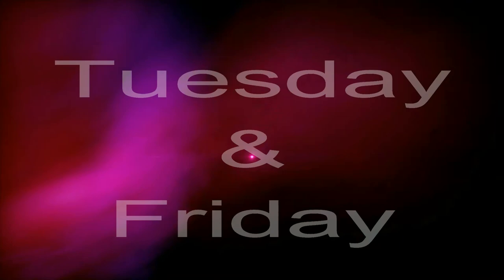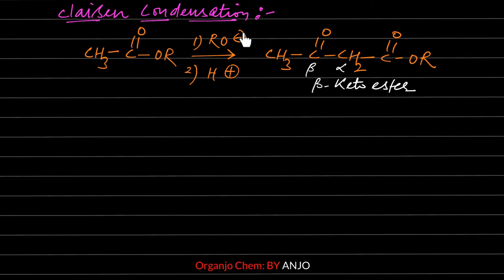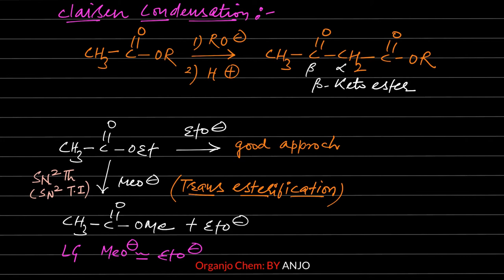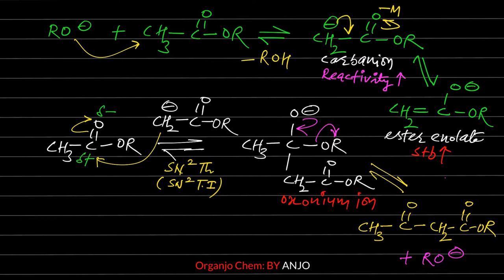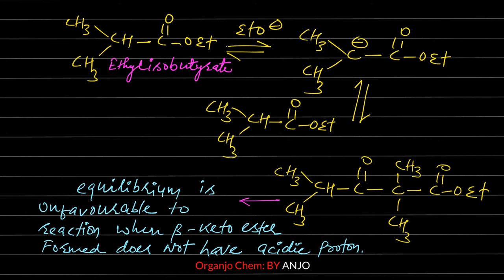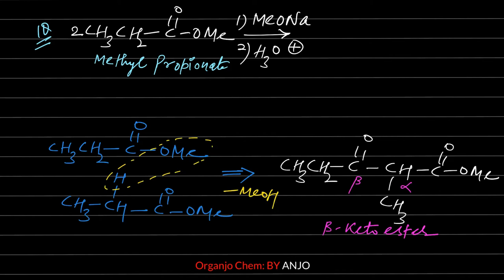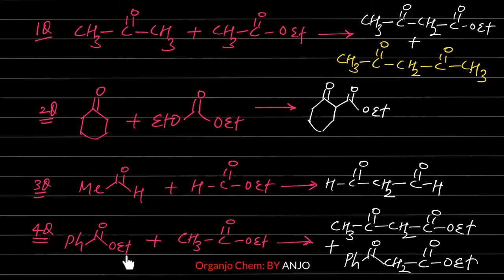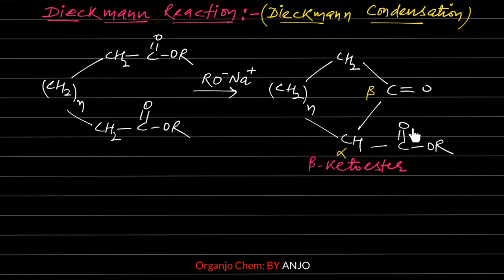Claisen Condensation Reaction || β-keto ester || JEE Main || Advanced || NEET || CBSE || AIIMS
Hi Guys,
I am ANJO. In this video lecture we are going to discus  Claisen Condensation Reaction

# Claisen Condensation Reaction
# Claisen Condensation Reaction  in hindi
# Kota Ke Koncepts

Credit-    I have used the song, Music, images, Music, Structure of molecule & Problems /Questions/Solutions/Data of organic chemistry in this video just for the sake of Teaching and Training purpose.
CREDITS:

Song  kar lo jo karna main sudharna
Never Gonna Change 2 (feat. Mr. Dhatt & OG Ghuman)
Artist  Sultaan
Album  Back from the Dead
Licensed to YouTube by

Song    na aasi chiz koi bani mood jatt da wigade
BEEBA BOYS.INC Presents -
Singer - Monty, Gagan Mand
ft. Simmu Buttar, Megha Sharma
Lyrics - Simran Maan

Created using
YouTube Video Editor
Source videos
View attributions